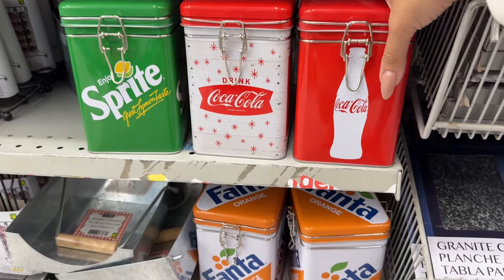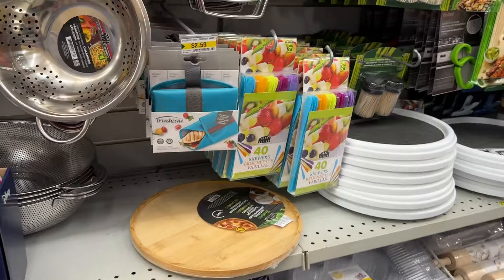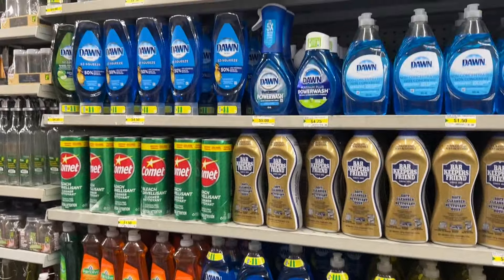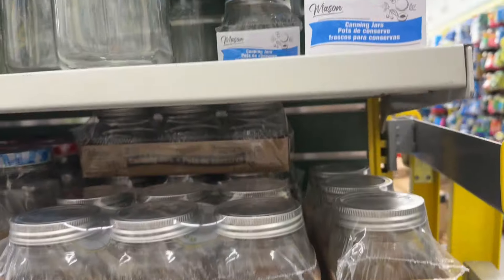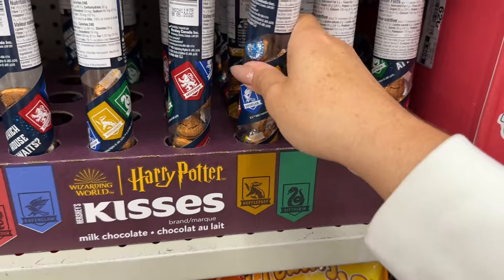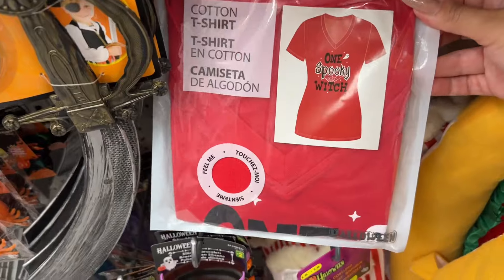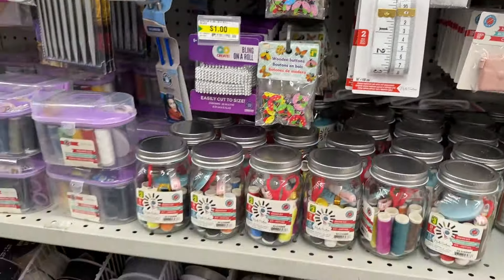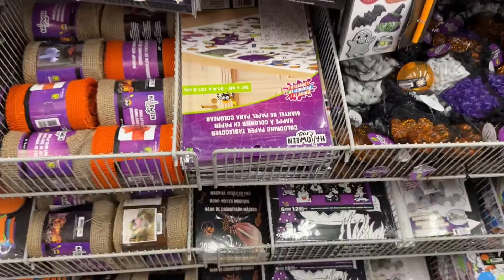Dollarama Shop with me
Hello everyone,

I hope you enjoyed shopping with me at Dollarama today!

Vanessa